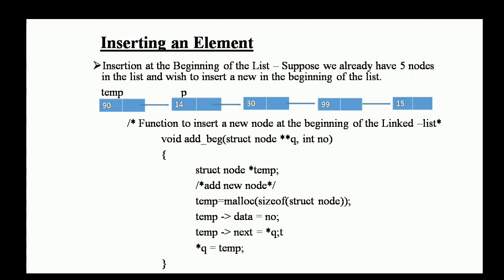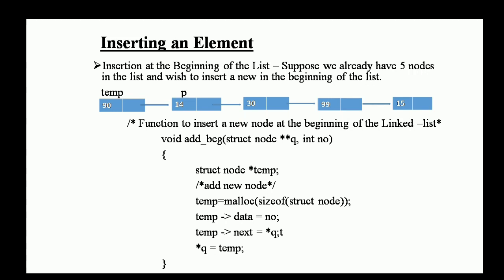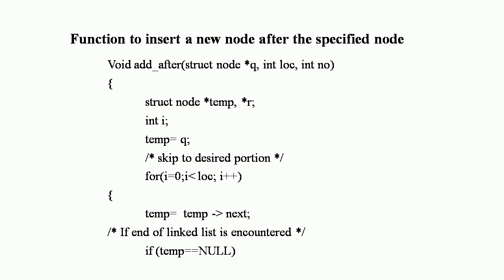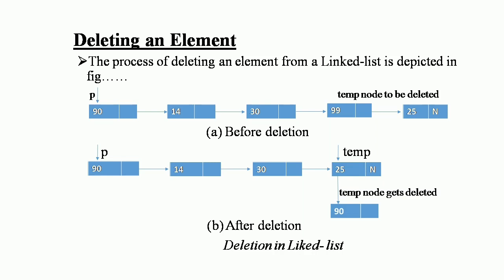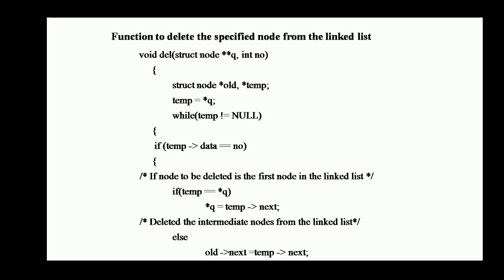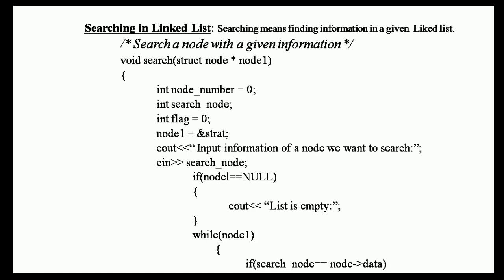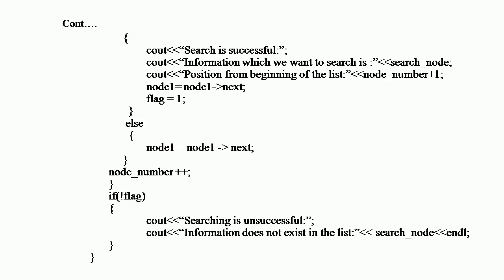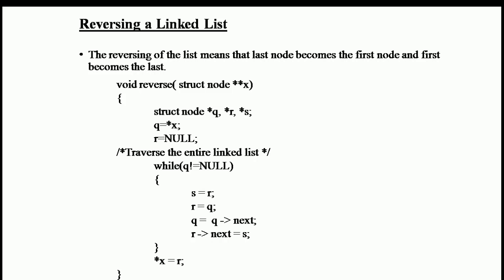inserting element s